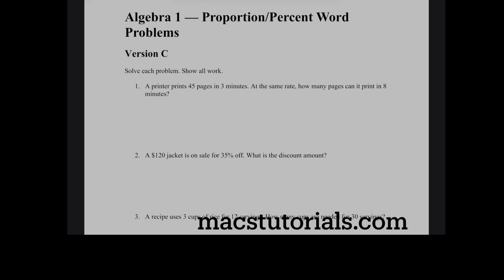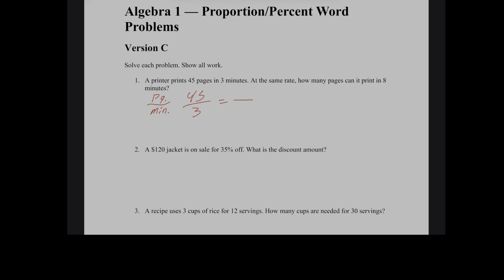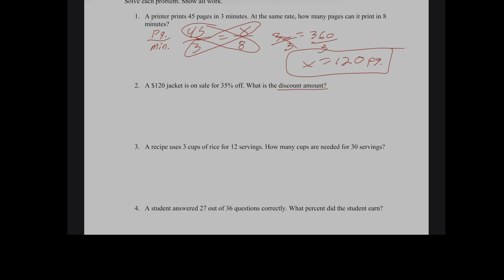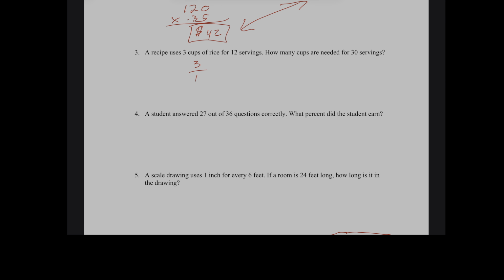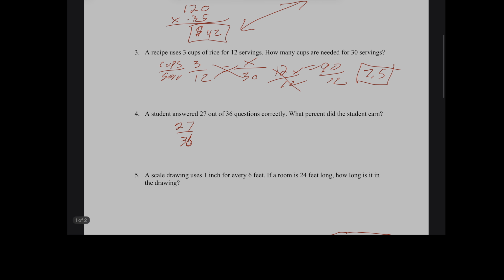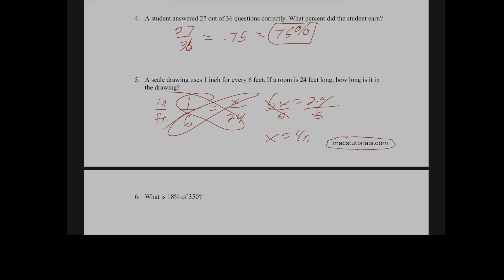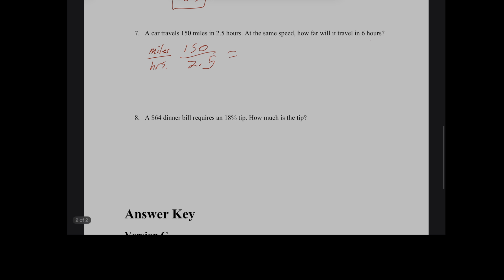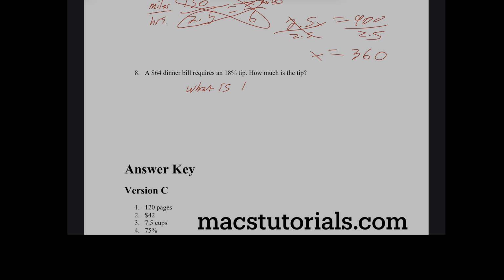3C. Proportion Word Problems Practice C